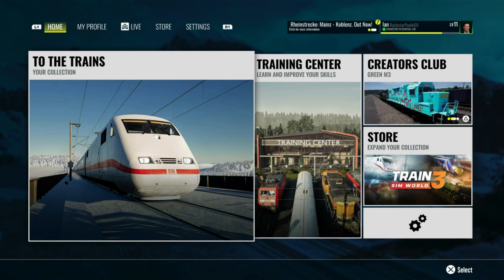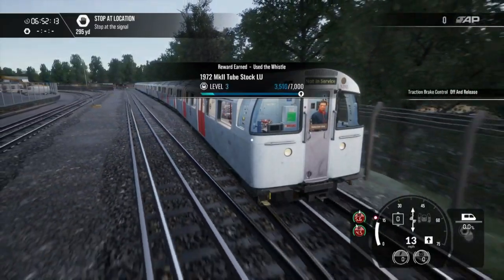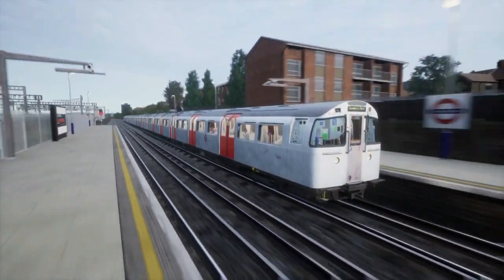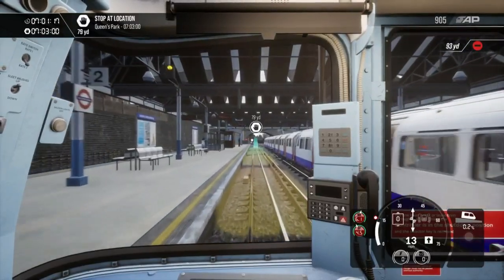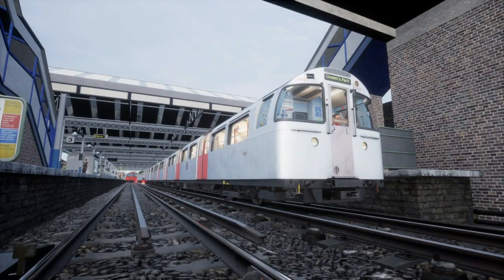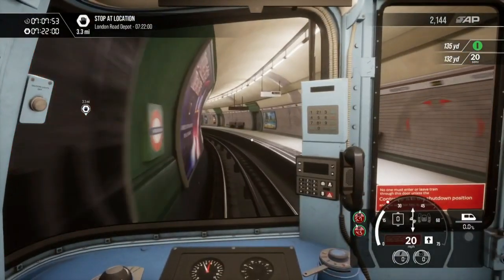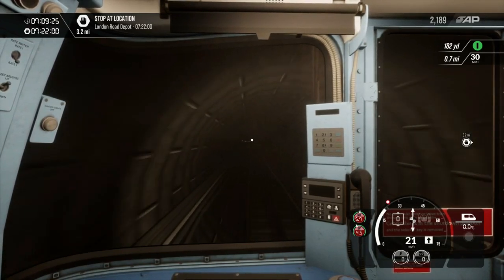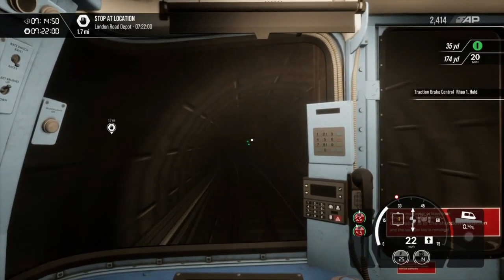Train Sim World 3: London Underground Bakrloo Line Scenario #9 - Test Run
So it is time to head back to the top of the rotation and that means we are going to head back to London for a run on the Bakerloo Line and today, we have ourselves a very special run involving a special liveried tube train

In today's scenario, entitled Test Run, we take a Bakerloo Line 1972 tube train from Stonebridge Park depot to Queens Park non stop before delivering the unit to London Road depot as we put it through paces

Come hang out in the YouTube Gamers and Geeks facebook group with me

Come and hang out in the Ironclad discord server

Timestamps:

0:00 Coming Up
0:21 Intro
1:15 Gameplay (Test Run Scenario)